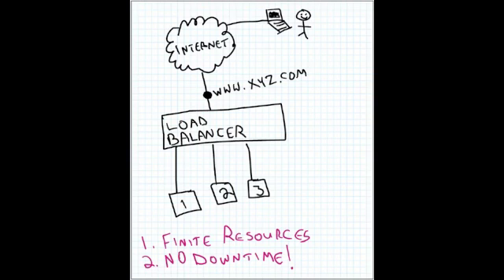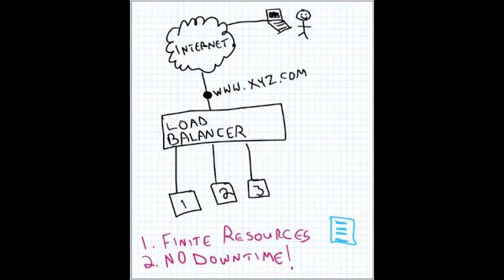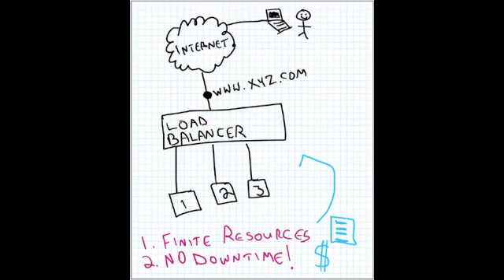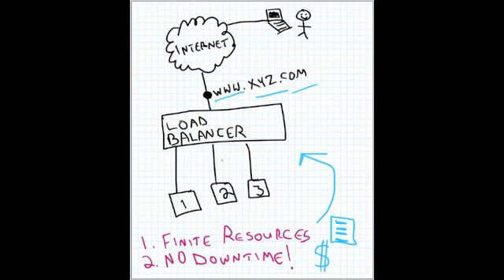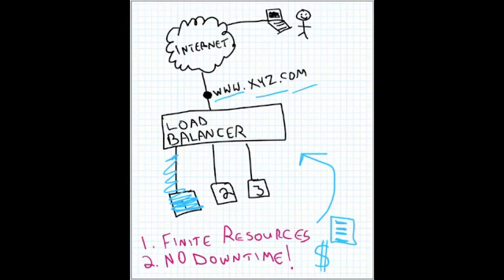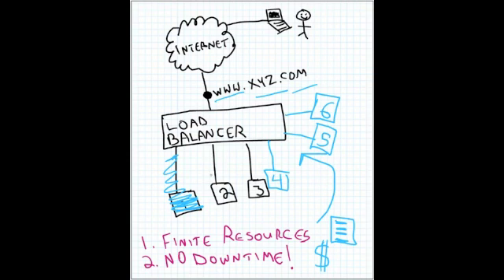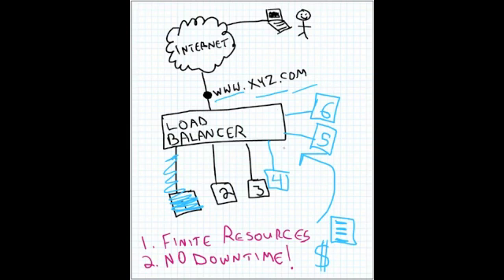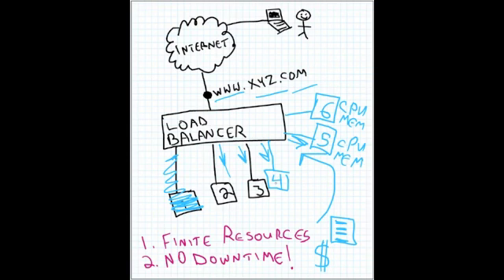Networking 101 - Load Balancers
A basic introduction to network load balancers and what they do.